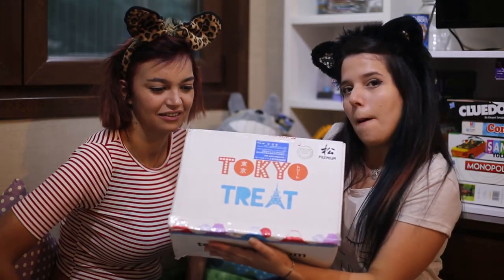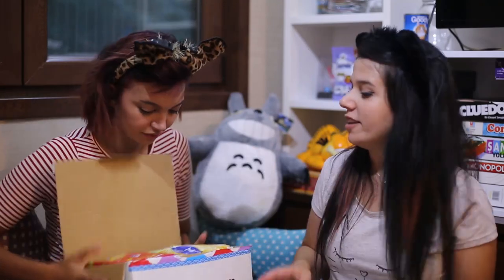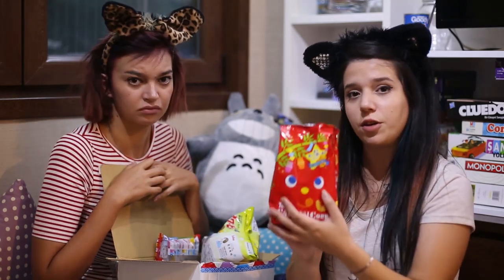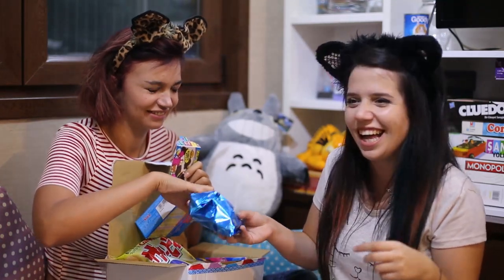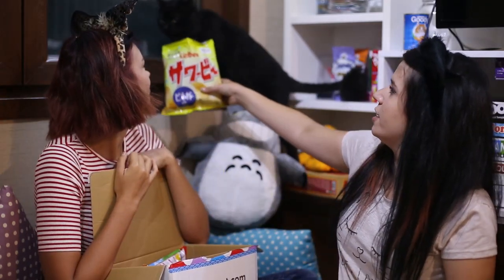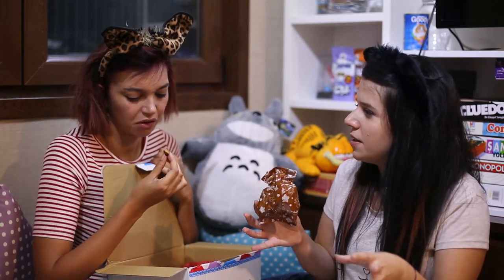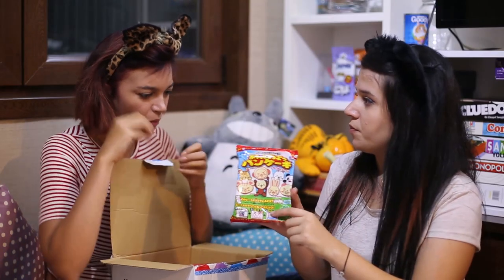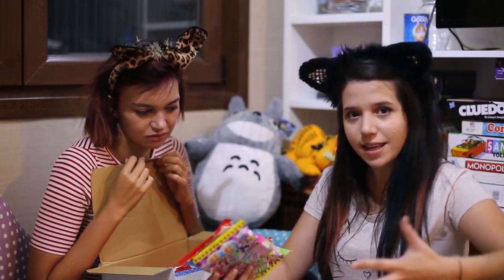I GOT A HUGE BOX FROM TOKYO TREAT UNBOXING AND TASTE TEST !